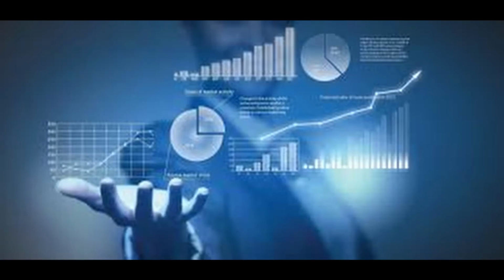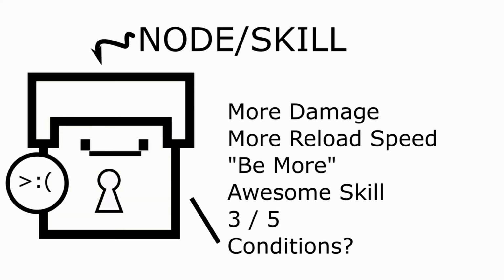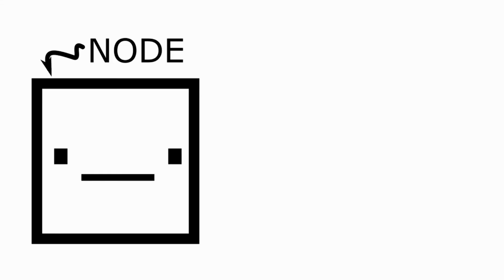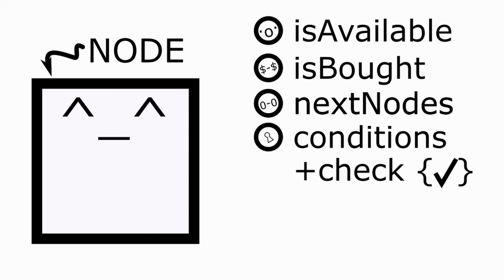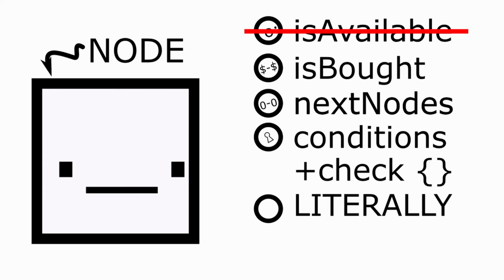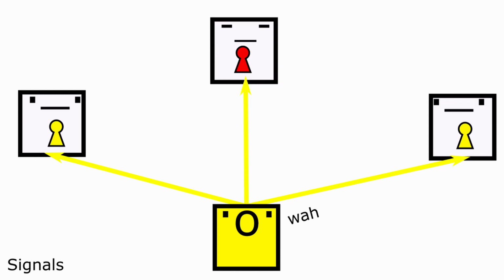Nodes and Skill Trees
I am a big fan of the Borderlands series. You can loot, you can shoot, but my favorite part is opening the menu and seeing this. Skill trees! Diablo, Kingdom Rush, Fallout and so many more games find a way to incorporate these sweet little time sinkers. A promise of strength, synergies and overpowered combos! Join me as I break apart A Skill Tree System.

Hi thanks for coming! I hope you learned a lot. Maybe See me play some Borderlands in the future too.

Resources:
Inkscape
DaVinci Resolve 16
Audacity
Google Photos